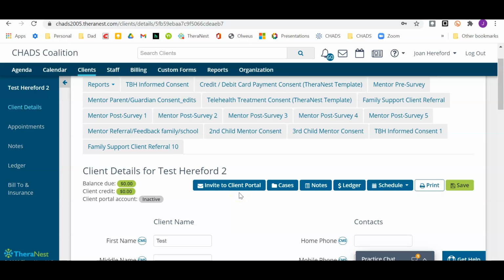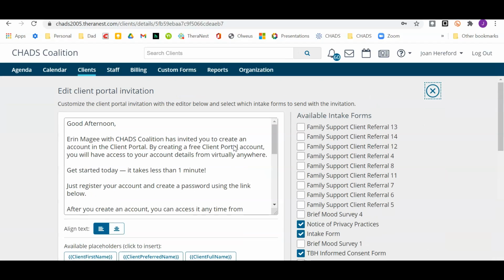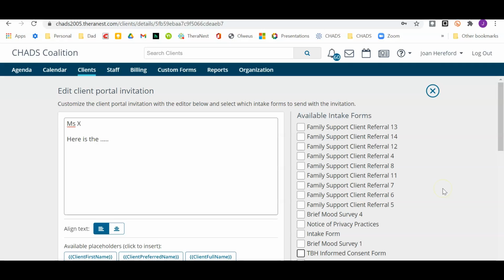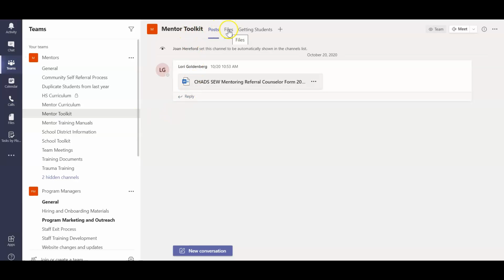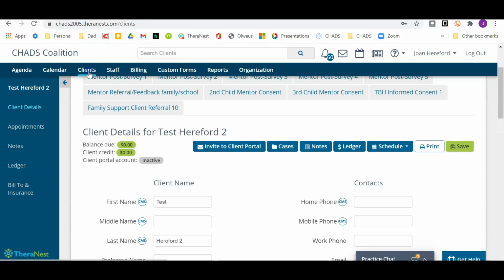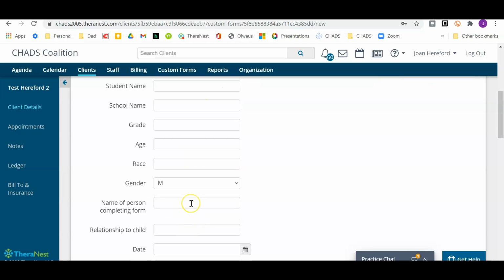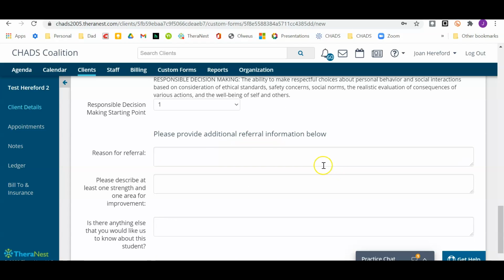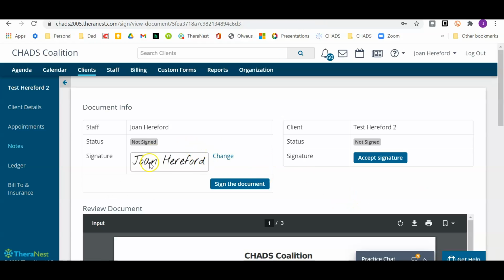Mentor Consent & Family Referral in TheraNest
This describes the process of sending a consent through the portal and the process of filling out the Referral form with parents/guardians in TheraNest